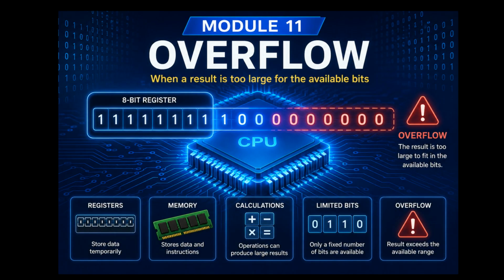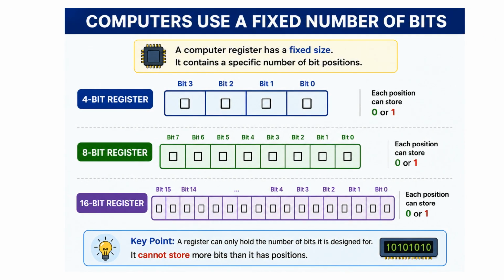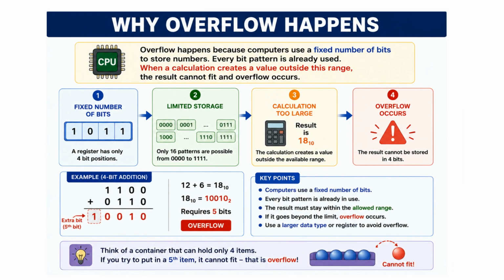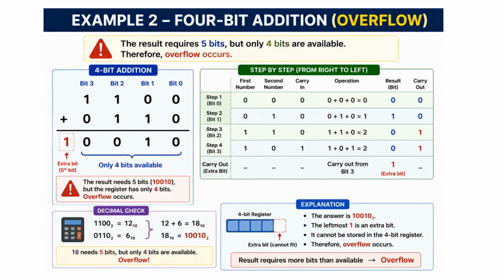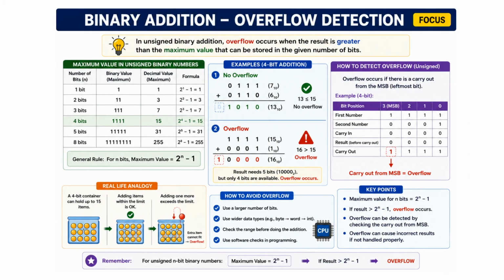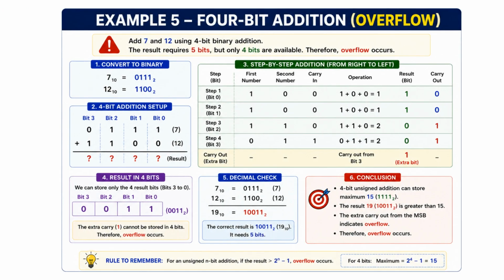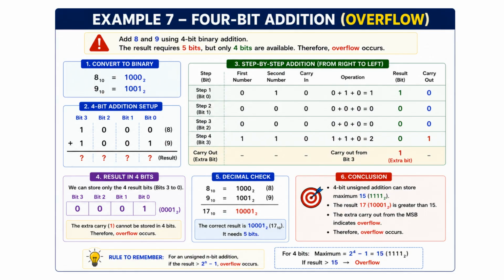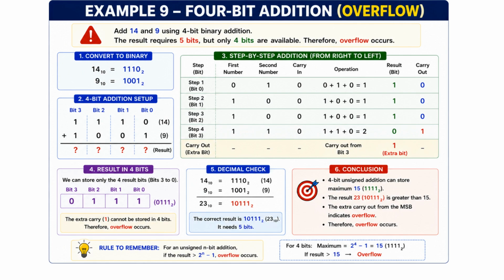Overflow Explained | Binary Addition Overflow | Edexcel IGCSE Computer Science (9-1) | GCSE Revision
What is Overflow in Binary? Learn it the easy way!

In this lesson, you'll learn everything you need to know about binary overflow for Edexcel International GCSE (9-1) Computer Science. Through simple explanations, step-by-step binary addition examples, and clear visuals, you'll understand why overflow happens and how computers detect it.

📚 In this lesson you'll learn:
What overflow is
Why overflow happens
Fixed bit-length registers
Maximum unsigned binary values (2ⁿ − 1)
4-bit and 8-bit overflow examples
Binary addition with and without overflow
Overflow during left shifts
Carry vs Overflow
Overflow flag
Common exam mistakes
Exam tips for GCSE & IGCSE
🎯 Perfect for:
Edexcel International GCSE (9-1) Computer Science
Edexcel GCSE Computer Science
Beginners learning Binary Numbers
Students preparing for Computer Science exams

Chapters

00:00 Introduction
00:40 What is Overflow?
02:30 Fixed Bit Length
04:20 Maximum Unsigned Value
06:00 Why Overflow Happens
08:10 Binary Addition Examples
12:30 Carry vs Overflow
14:00 Overflow Detection
15:20 Summary